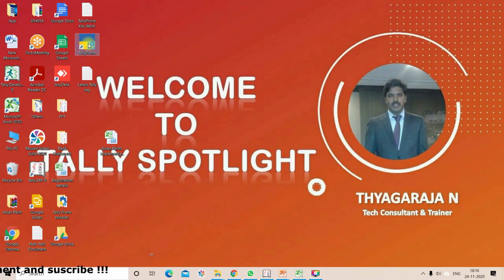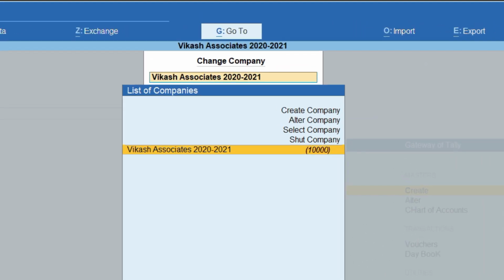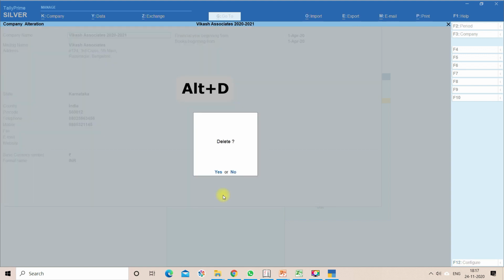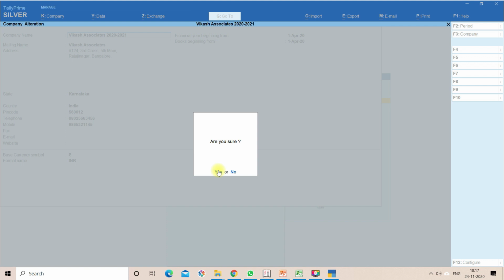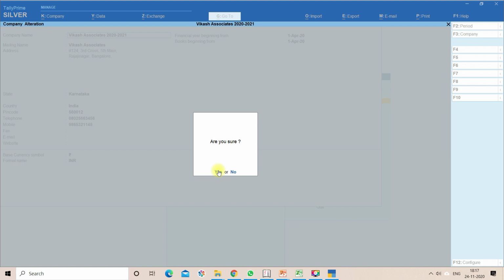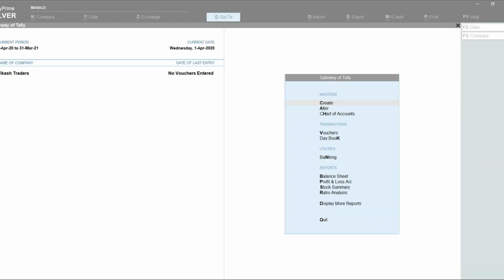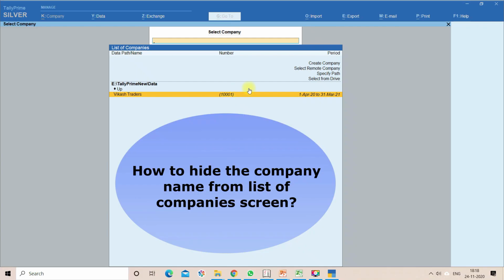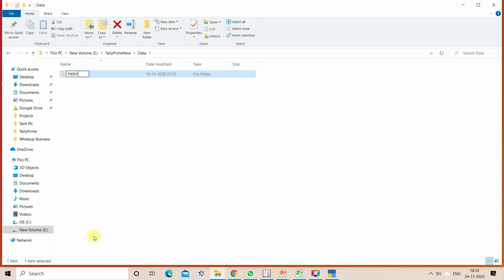How to Delete or Hide or Remove Company in Tally Prime | Reason for Delete/Hide/Remove from List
In this session we are going see how to delete/hide/remove in Tally Prime and reason for delete/hide/remove company in list of companies screen in detail.

Tally Prime Useful link:-